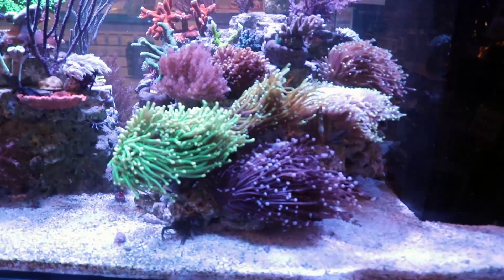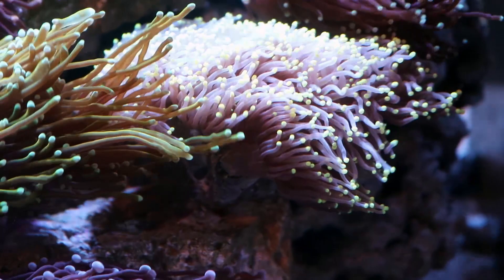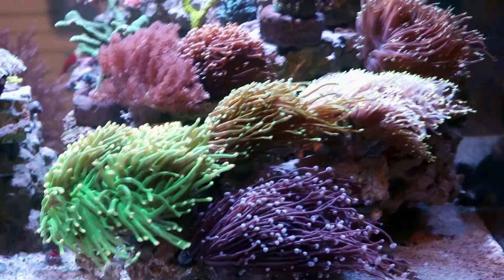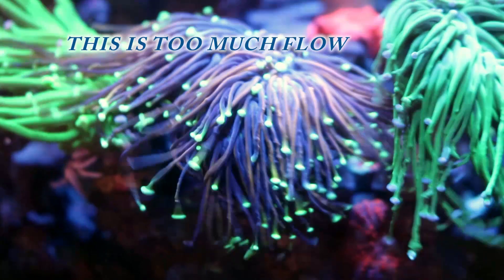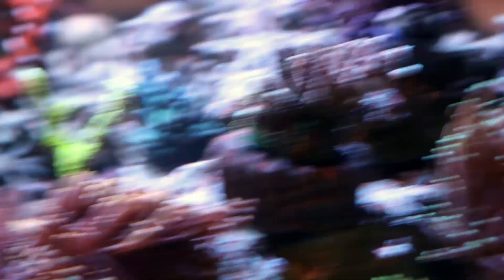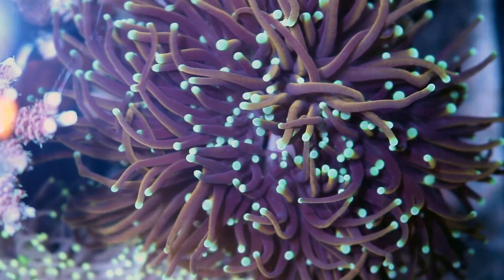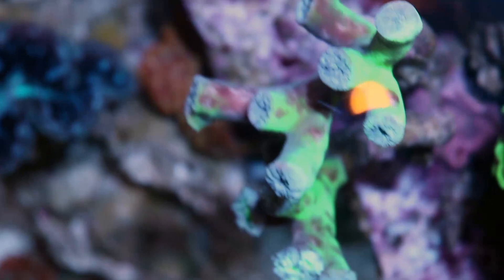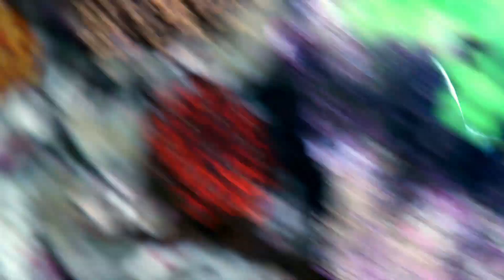Torch Coral Care Guide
Here is are some tips on how to keep the beautiful torch coral happy and thriving in your reef tank. Also what to look for when buying a new torch coral.